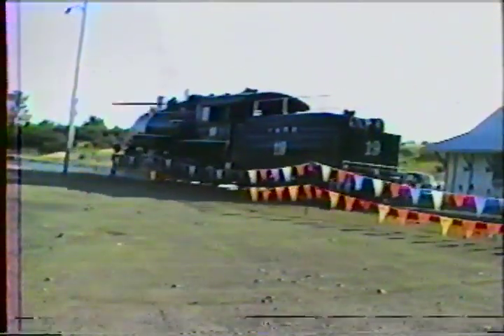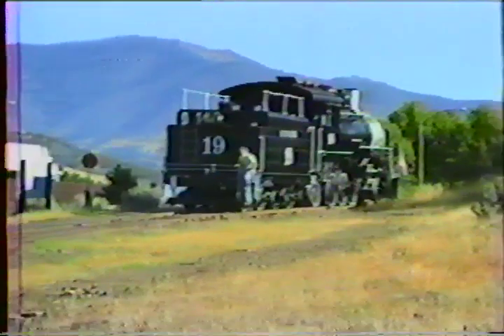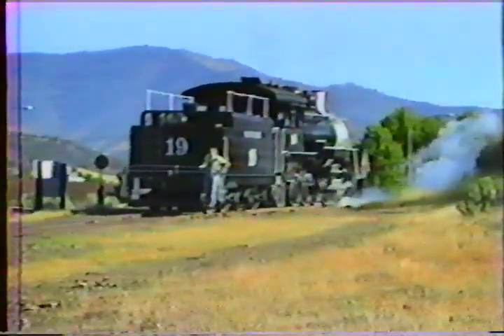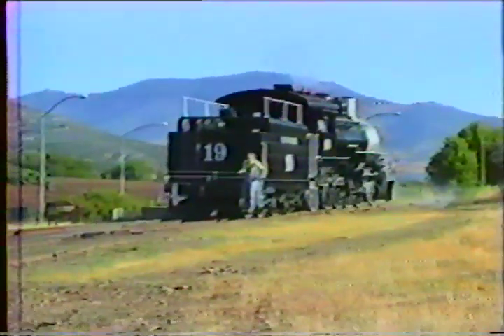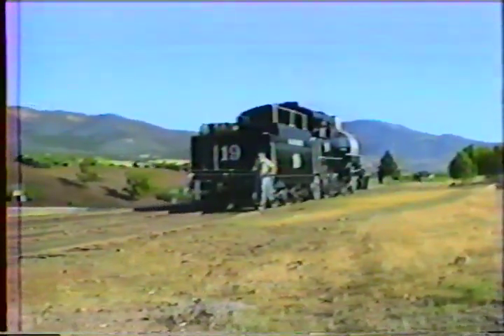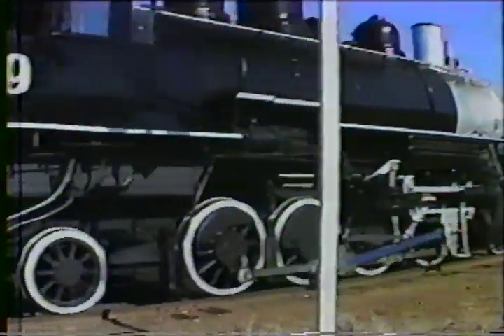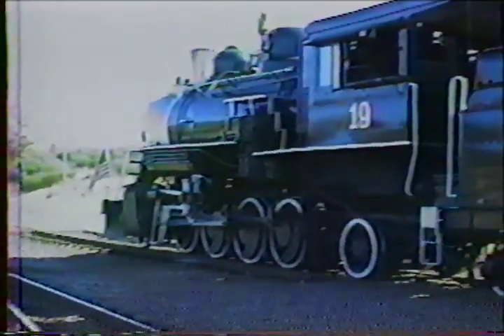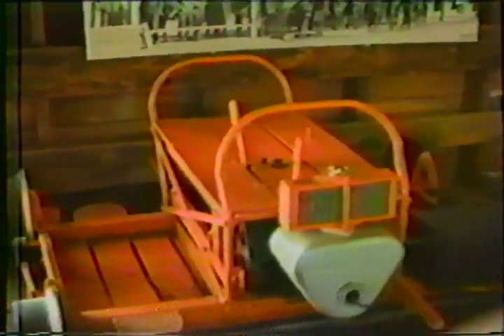Yreka Western in 1986 Part 1